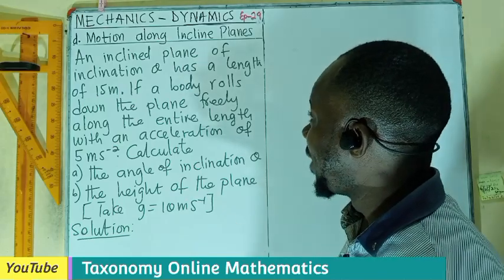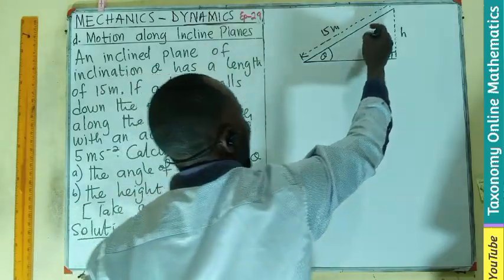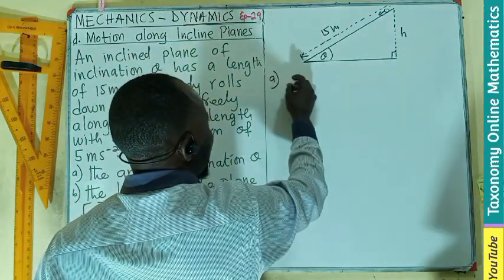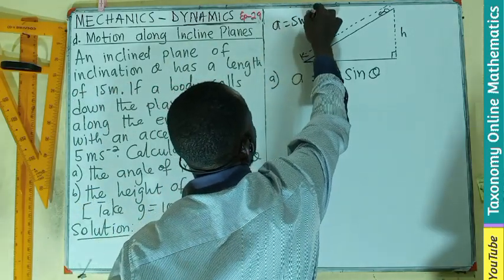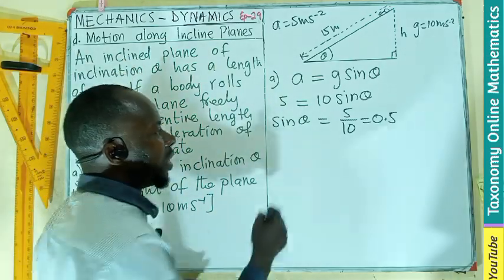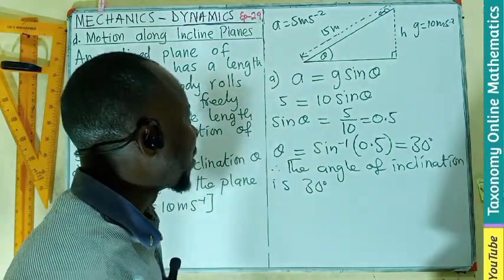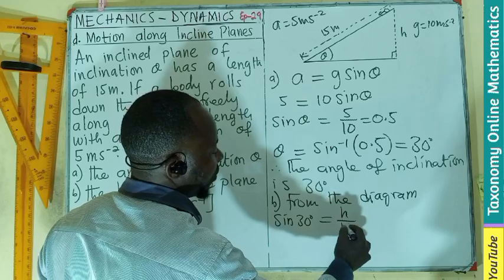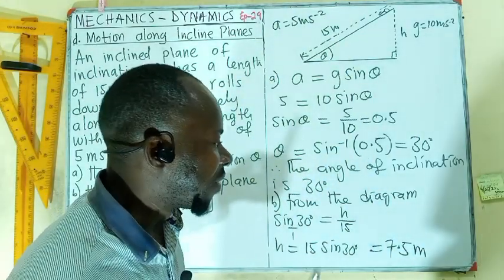Mechanics Dynamics Series | Episode 29 - Motion Along Inclined Plane (Finding Angle of Inclination)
In this episode of the Mechanics Dynamics Series, we focus on how to determine the angle of inclination and the height of an inclined plane using principles from Newton’s laws of motion and kinematics.

We’ll walk through the formulas, explain the underlying physics, and solve step-by-step examples to help you confidently handle problems involving slopes in mechanics. Whether you’re a student preparing for exams or just curious about the science of motion, this lesson will give you the skills to solve real-life incline problems with ease.

🔍 What you’ll learn in this video:

Understanding the relationship between slope length, height, and angle

Using trigonometry and equations of motion to find the angle of inclination

Calculating the height of an inclined plane

Ideal for high school, college, and self-learners wanting to master Mechanics – Dynamics.